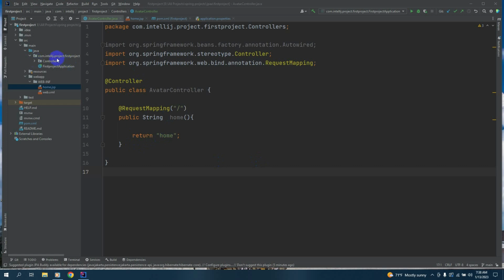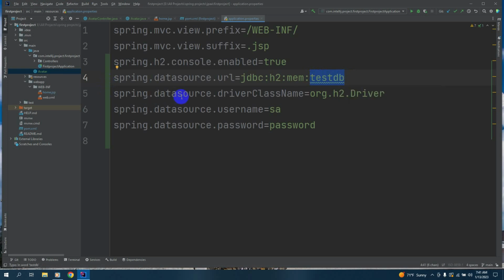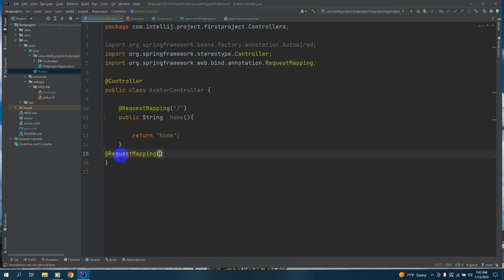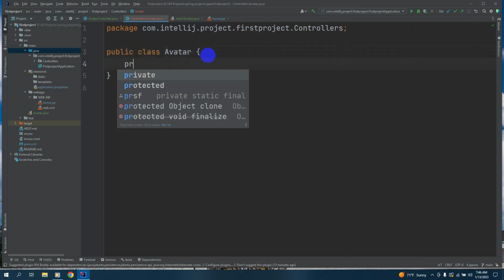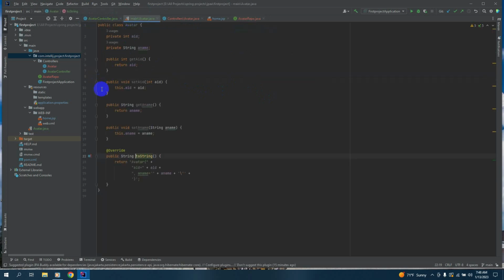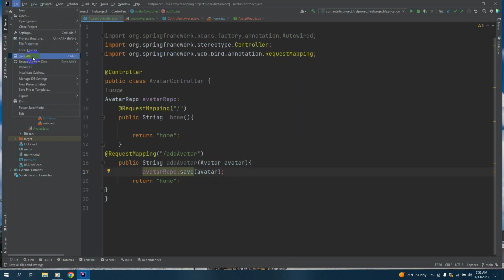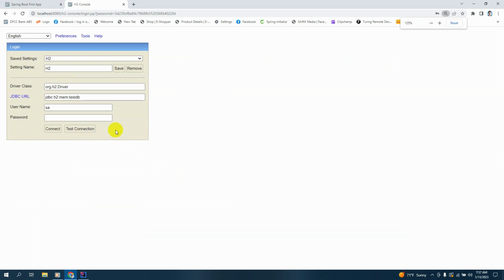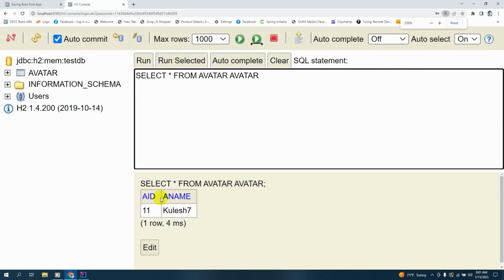Spring JPA and Inbuilt DB H2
Here I brought you a lesson on Spring JPA and H2 inbuilt database of the Spring Boot language. This is one of the most outstanding things in Spring Boot. This code makes things in coding world much easier than ever.